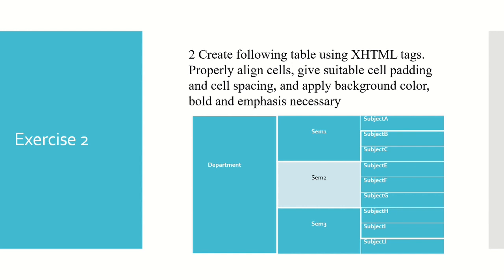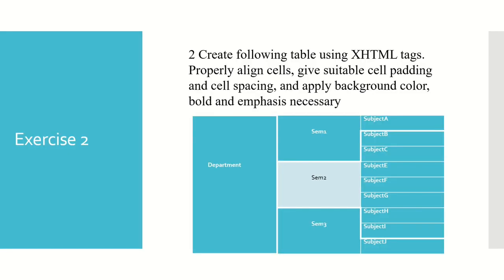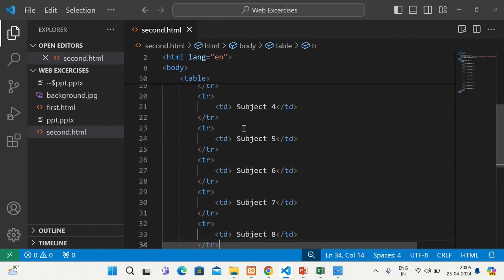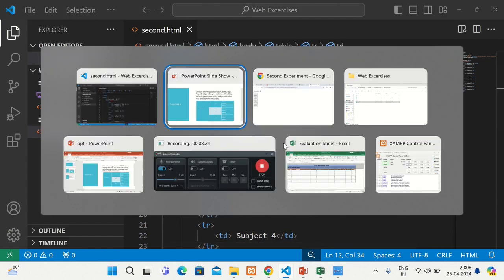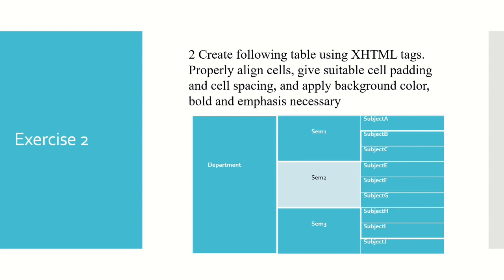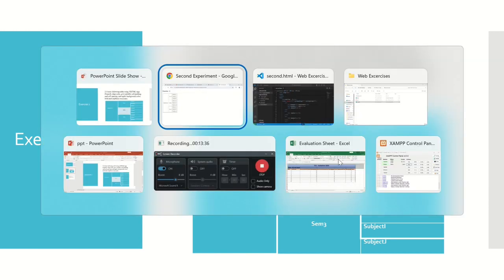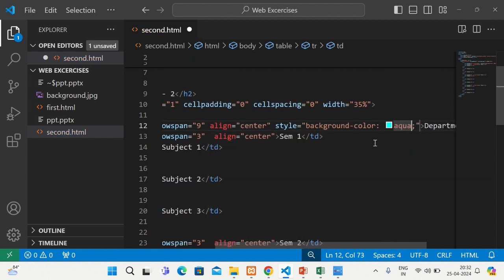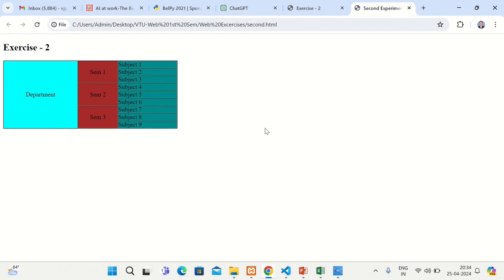Introduction to web programming - Lab Exercises : Exercise 2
In this exercise , we will be design a tabular structure with various attributes like cellpadding, cellspacing, width , border, background color etc.
This gives the Overall picture of dealing table designing using HTML tags.